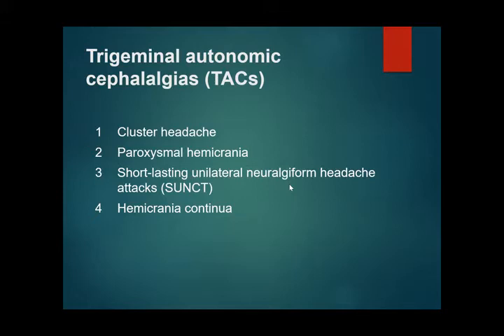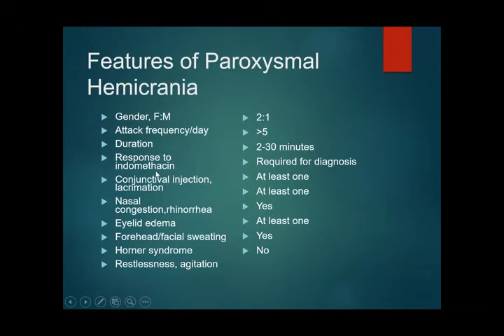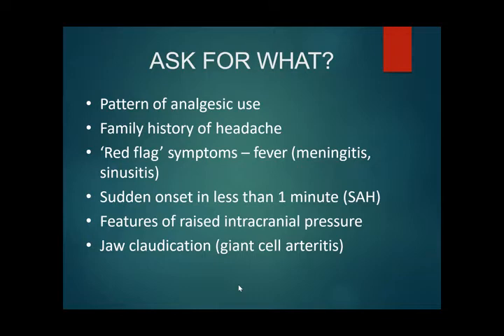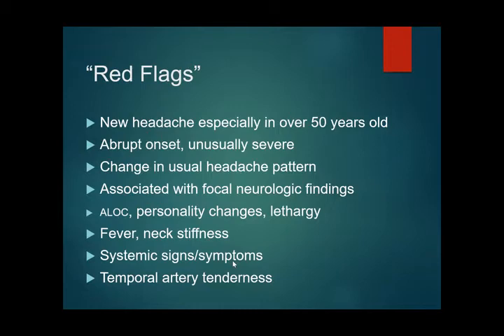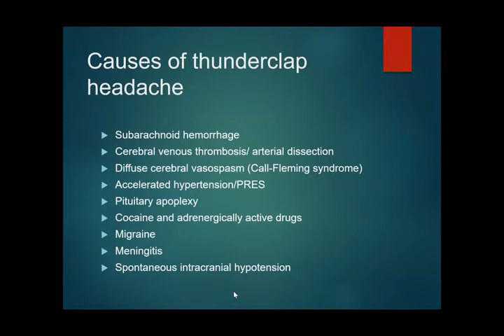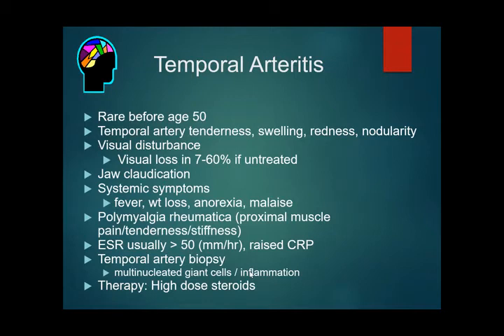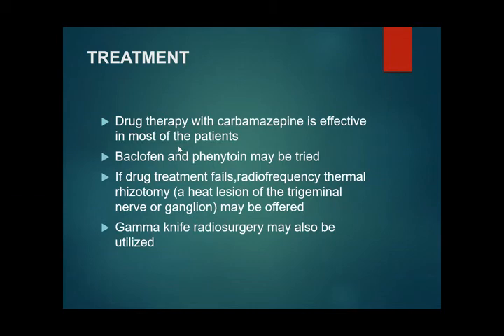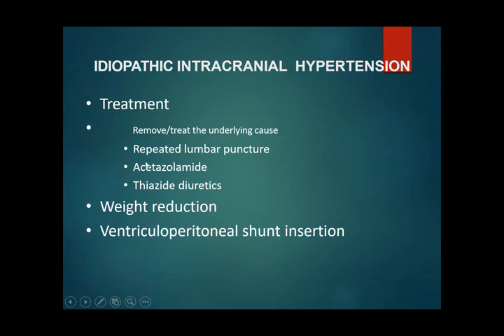Trigeminal Autonomic Cephalagies & Secondary headaches Syndrome